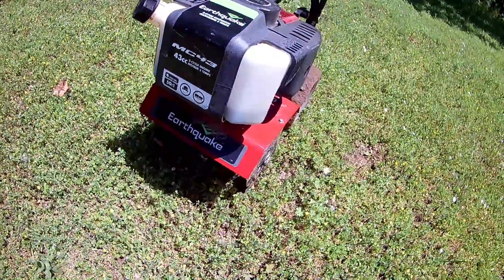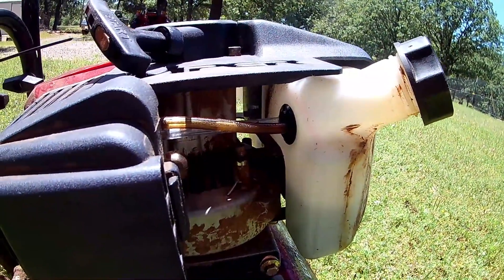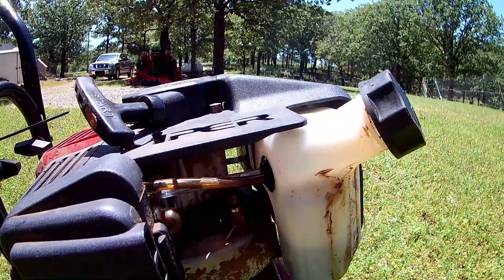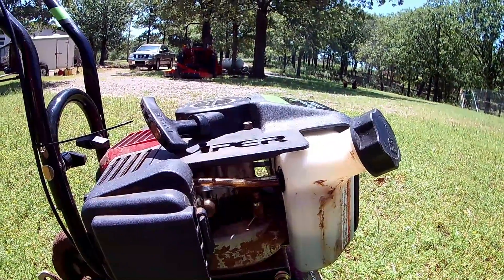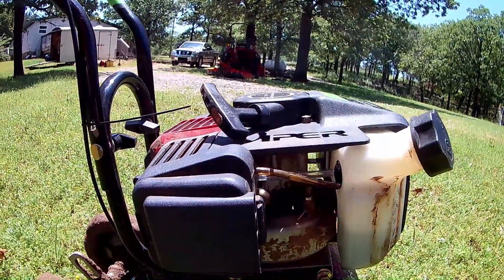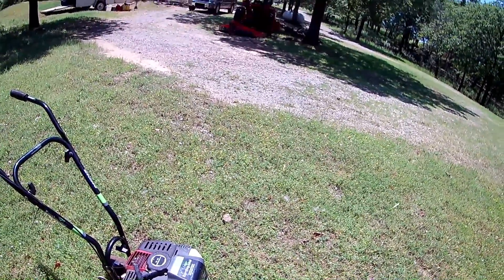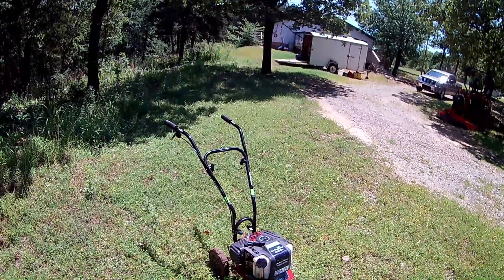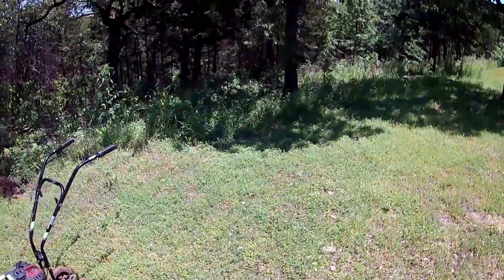Earthquake Tiller in action and review.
Weeding the potato bed with an earthquake tiller and review.